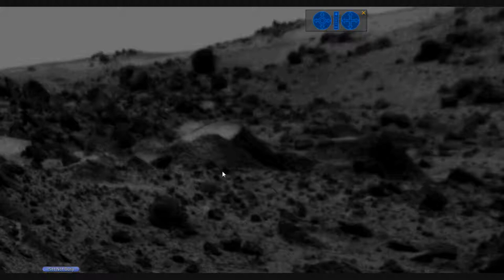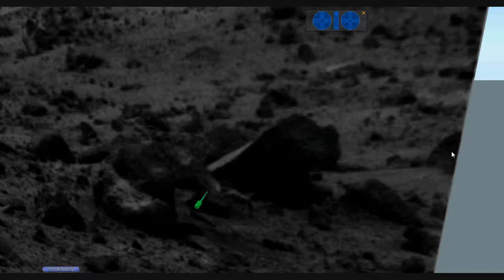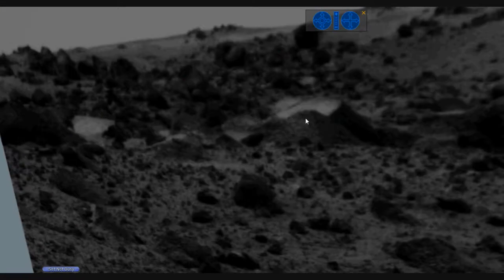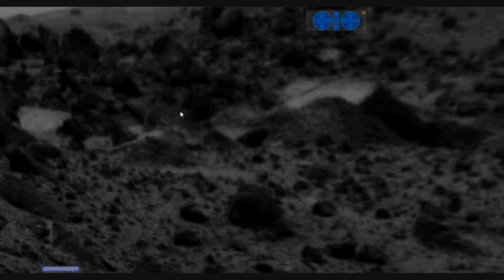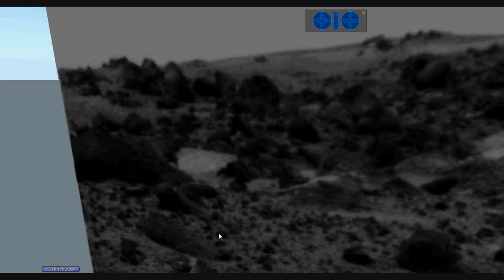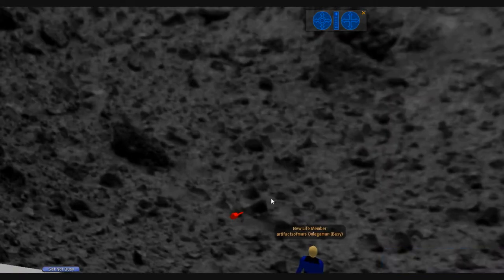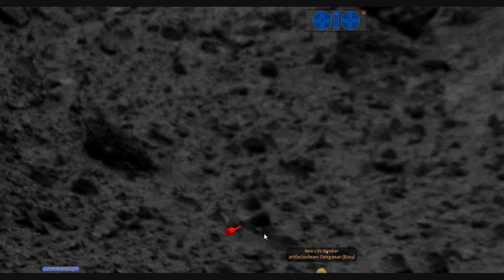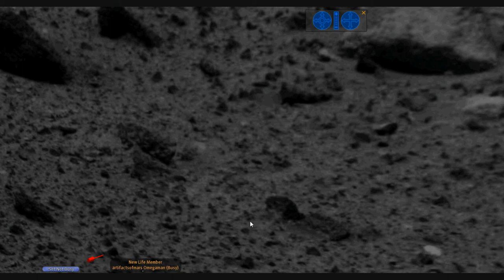Spirit sol 562 strange structures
Structures artifacts and plants are featured in this strange, complex photo.